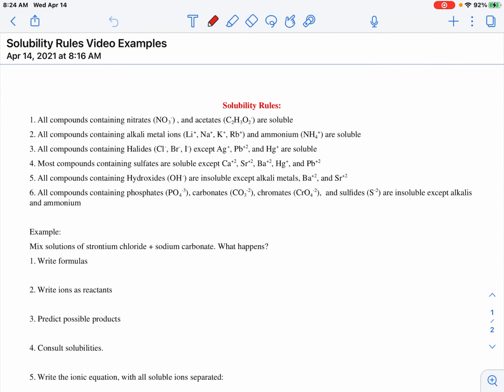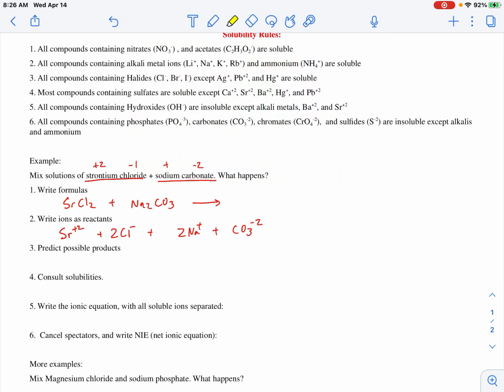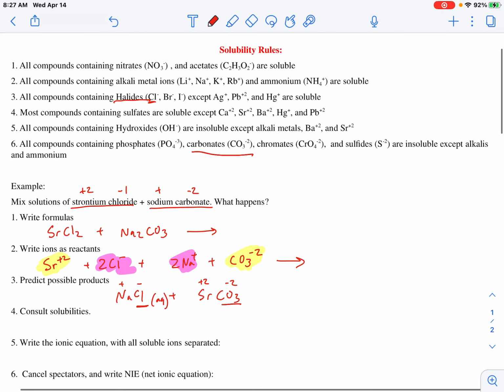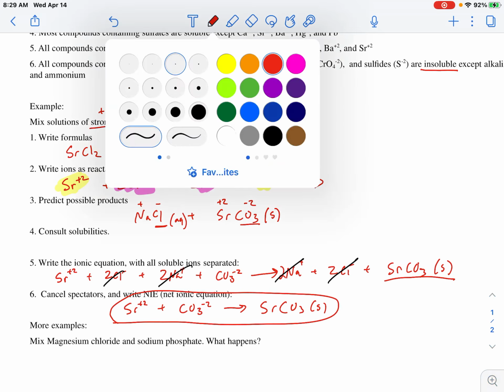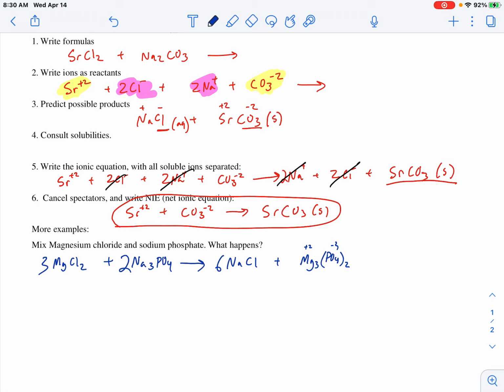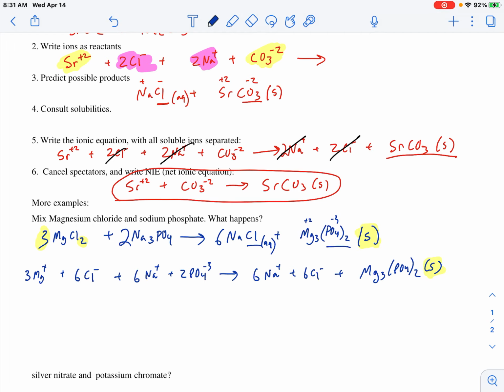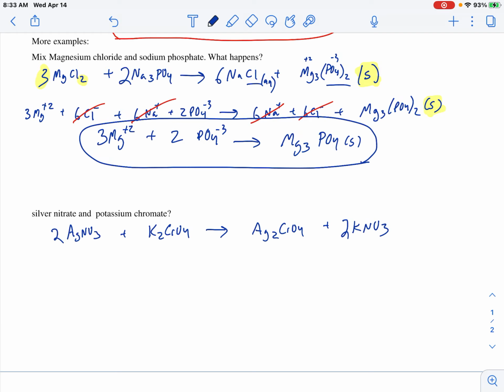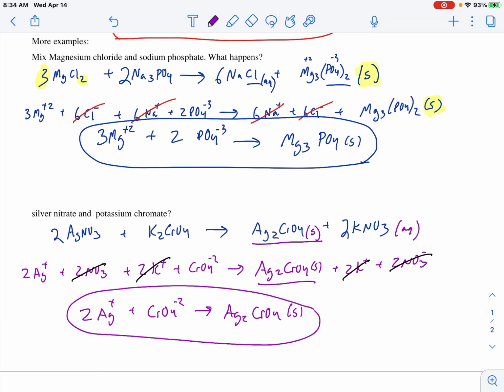Net Ionic Equations Examples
I go over three examples of net ionic equations